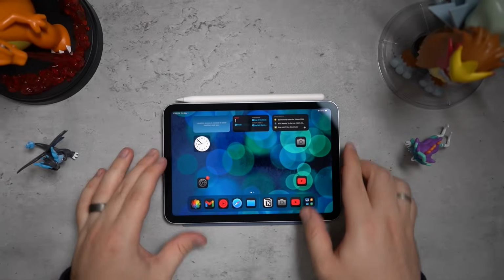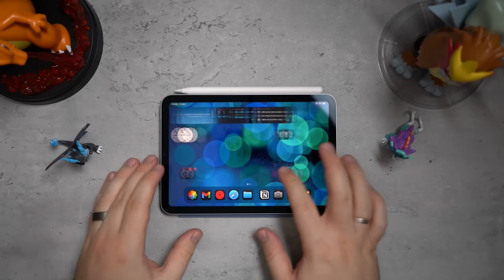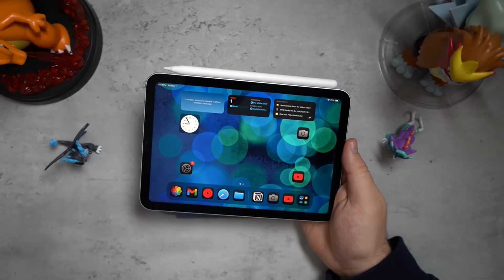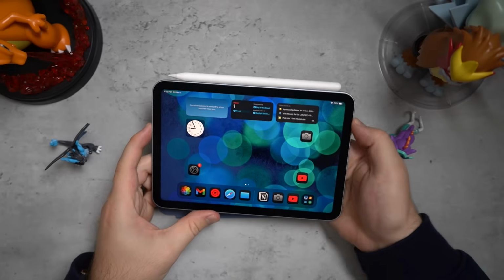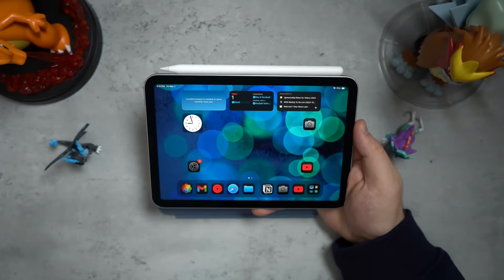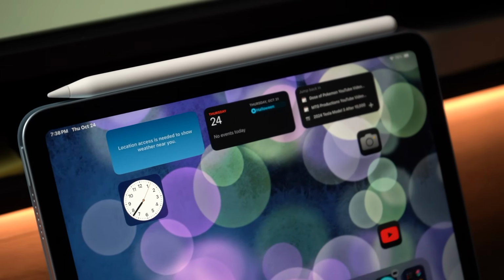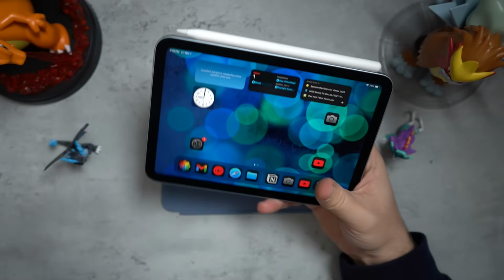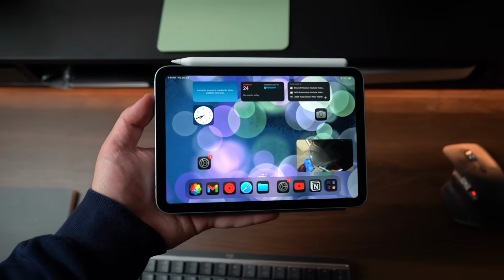iPad Mini 7 One Week Later: Still My Favorite iPad!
iPad mini 7 256GB
Apple Pencil Pro
iPad mini 7 Smart Folio

My Gear!
Samsung Galaxy S24 Ultra
2021 Apple iPad Mini (Wi-Fi, 64GB) - Purple

My Storefronts!